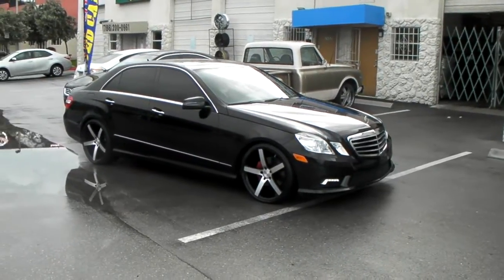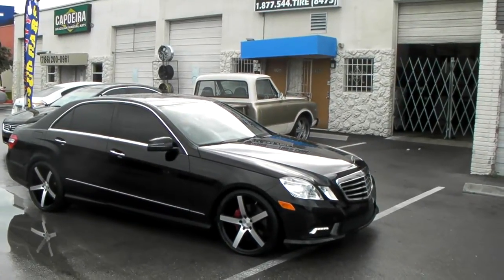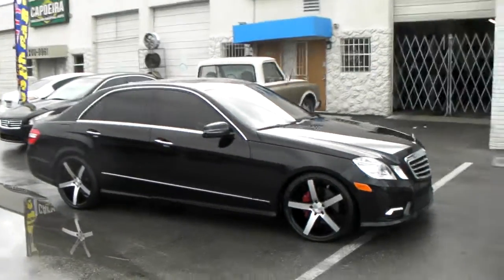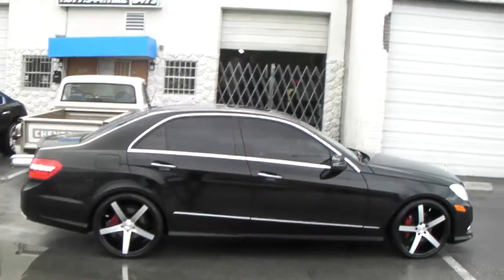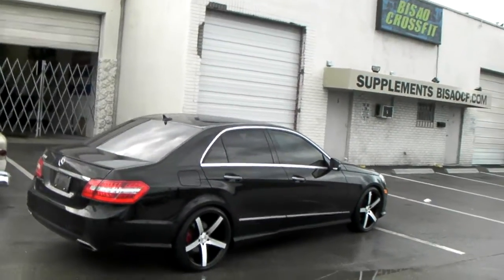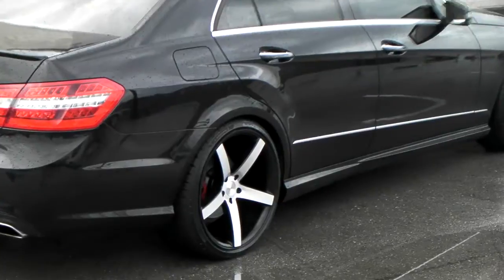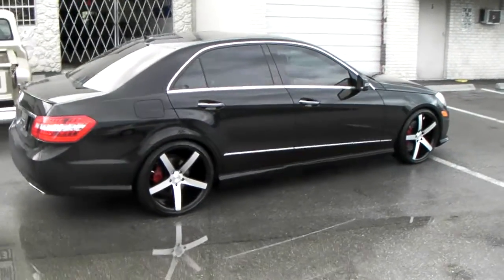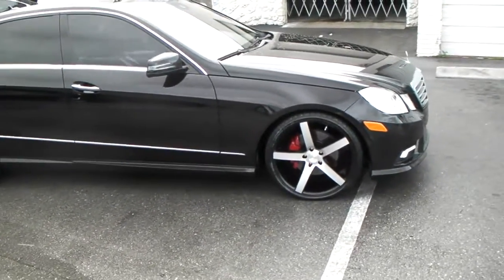877-544-8473 20" Inch Ruff Racing R1 Machine Black 2012 Mercedes E-Class Rims Call us Today!